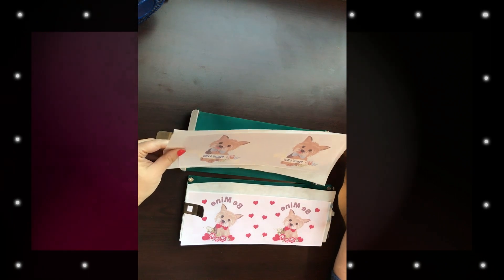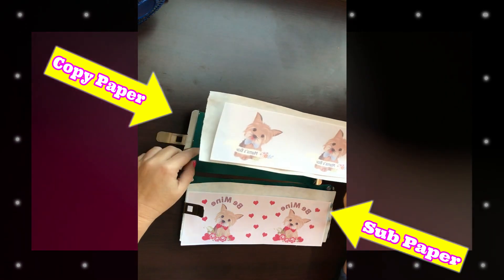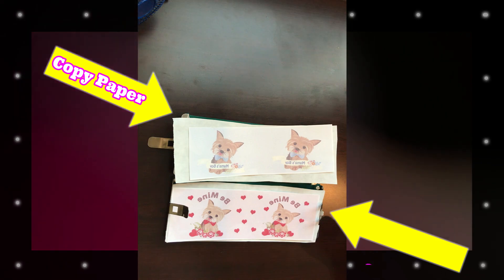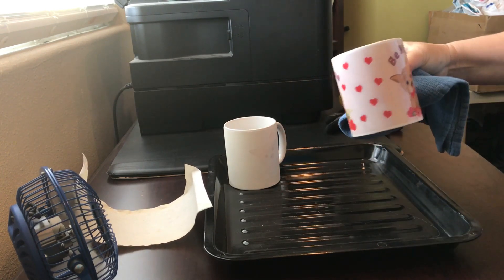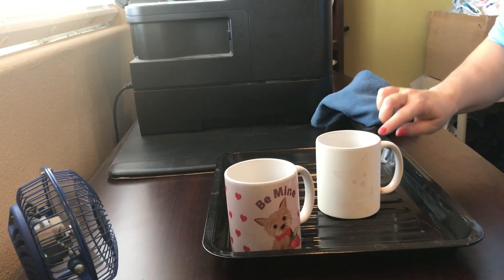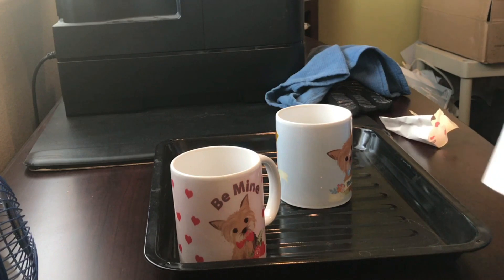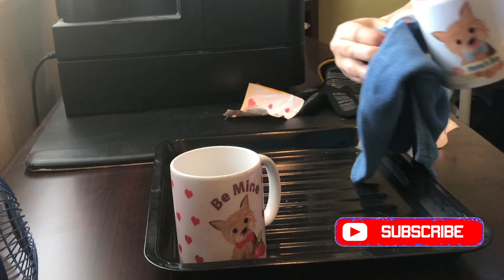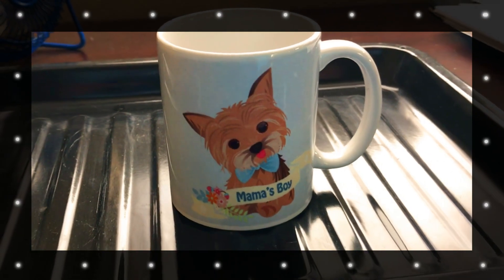CAN YOU SUBLIMATE MUGS USING COPY PAPER? Sublimation Printing Hacks. Will Multipurpose paper work?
Can You Sublimate Mugs using Copy Paper in a pinch when you run out of sublimation paper? In this quick video I try it out and show you how it turned out..:)

Dye Sublimation experiments are fun to try but Copy Paper is not recommended for everyday use. But it is nice to know you might be able to use your printers copy paper in a pinch.

I used Hammermill Copy Paper 28 Lbs. At time of recording it was under 10.00 for 500 On Amazon and Office Supplies.com go here to find out more

Here are a few more videos Where I use Multipurpose copy Paper for Sublimation.
- Copy Paper for Sublimation On a Mouse Pad
- COPY PAPER WORK FOR SUBLIMATION PRINTING